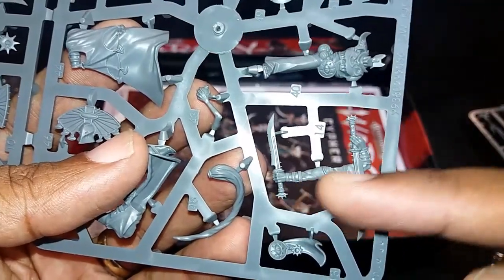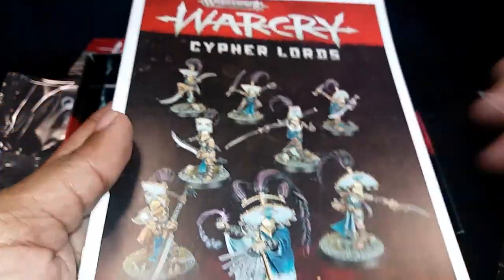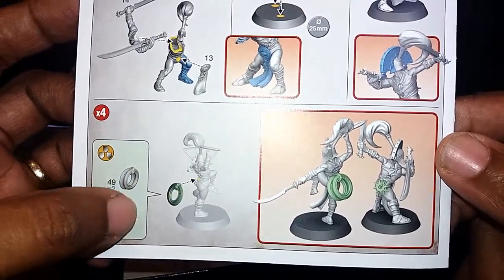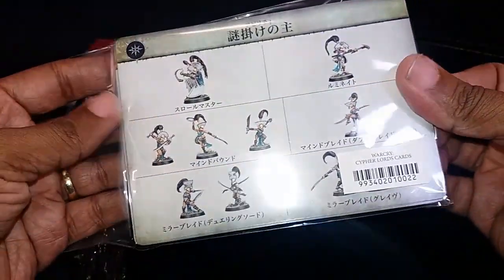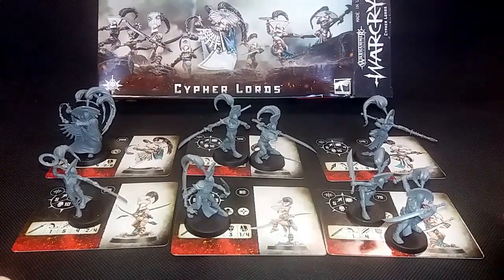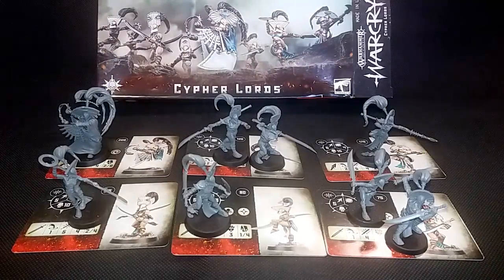WARCRY | UNBOX & BUILD | the Cypher Lords!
Unboxed and in-spekd. Cypher Lords have hit the table fast, is that the GW gimmick to get you to bypass design faults? Lets take a real close look and see if what secrets the New Cypher Lords hold.